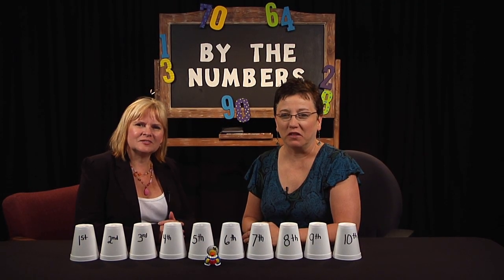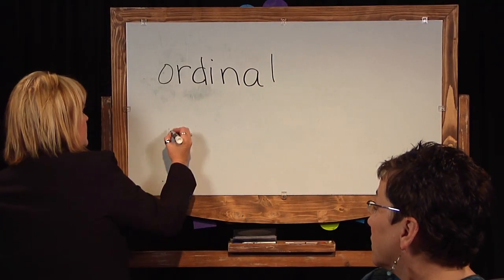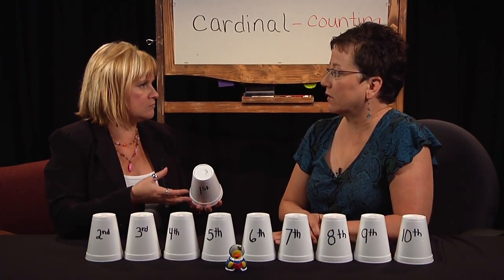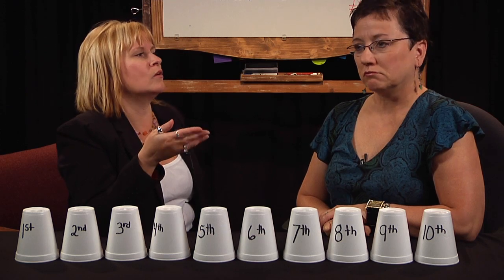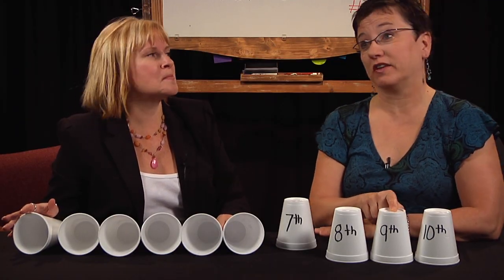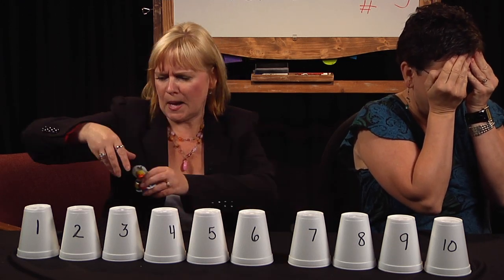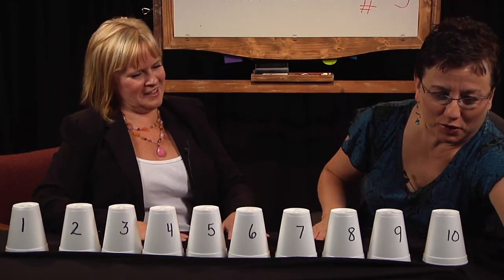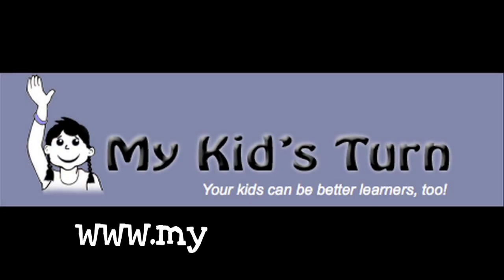By The Numbers - Cardinal and Ordinal Numbers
Michelle and Renee play a game that works great to help teach kids about cardinal and ordinal numbers.